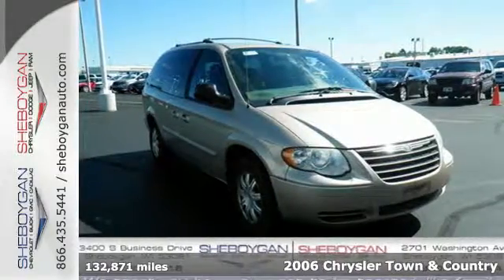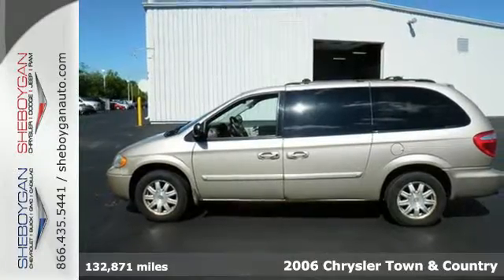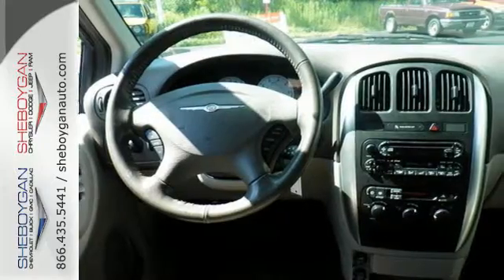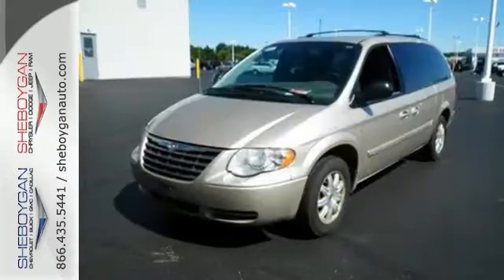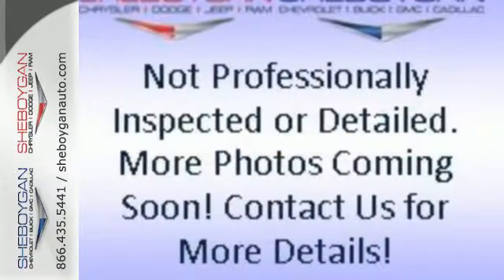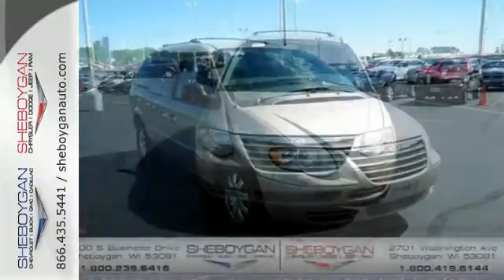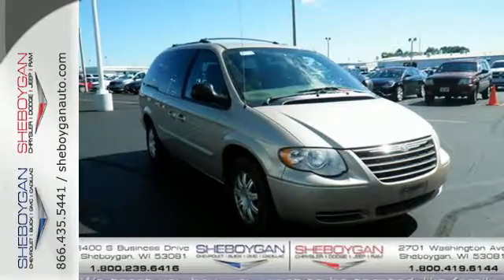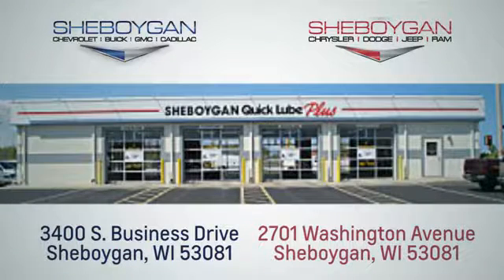Used 2006 Chrysler Town & Country Appleton WI Shebogen, WI B6624PA - SOLD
Year: 2006
Make: Chrysler
Model: Town & Country
Trim: Touring
Engine: 3.8L V6
Transmission: Automatic 4-Speed
Color: Champagne
Mileage: 132871
Stock #: B6624PA
VIN: 2A4GP54L86R845859
Local Trade and No Accidents. Combines all the right elements. Coming and going from the cabin is a breeze. If you want an amazing deal on an amazing van that will handle just about any task then take a look at this do-it-all 2006 Chrysler Town & Country. J.D. Power and Associates gave the 2006 Town & Country 5 out of 5 Power Circles for Overall Initial Quality. New Car Test Drive said '...in terms of refinement power handling and braking the Town & Country once again ranks among the best minivans on the market...' This terrific Chrysler is one of the most sought after used vehicles on the market because it NEVER lets owners down. It is nicely equipped with features such as Quick Order Package 29K Local Trade No Accidents 16' x 6.5' Aluminum Wheels 2nd Row Buckets w/60/40 Bench Seats 3.43 Axle Ratio 3rd row seats: split-bench 4-Wheel Disc Brakes 6 Speakers ABS brakes Air Conditioning AM/FM Cassette w/Compact Disc AM/FM radio Bodyside moldings Bumpers: body-color Cassette CD player Cloth Low-Back Bucket Seats Compass Delay-off headlights Driver door bin Driver vanity mirror Driver's Seat Mounted Armrest Dual front impact airbags Front anti-roll bar Front Bucket Seats Front dual zone A/C Front reading lights Front wheel independent suspension Garage door transmitter Heated door mirrors Illuminated entry Knee airbag Leather steering wheel Low tire pressure warning Normal Duty Suspension Occupant sensing airbag Outside temperature display Overhead console Panic alarm Passenger door bin Passenger seat mounted armrest Passenger vanity mirror Power door mirrors Power driver seat Power steering Power windows Radio data system Rear air conditioning Rear Air Conditioning w/Heater Rear reading lights Rear window defroster Rear window wiper Reclining 3rd row seat Remote keyless entry Roof rack Speed control Split folding rear seat Steering wheel mounted audio controls Tachometer Tilt steering wheel Traction cont

Address:
3400 S. Business Drive